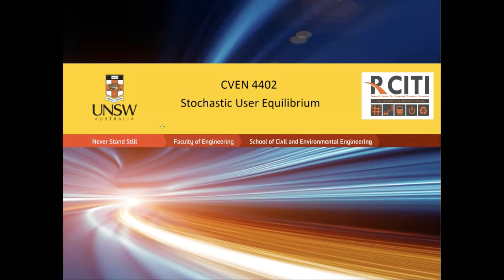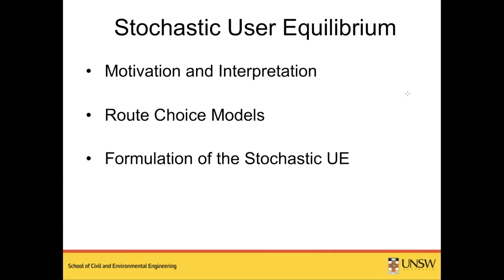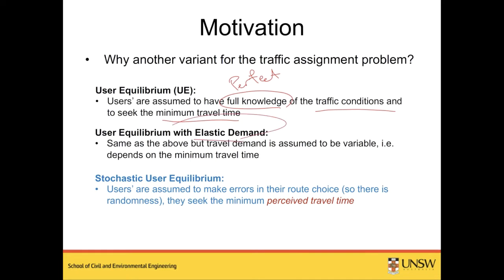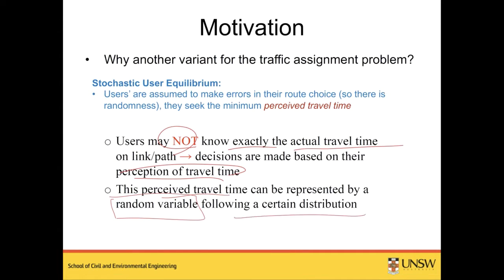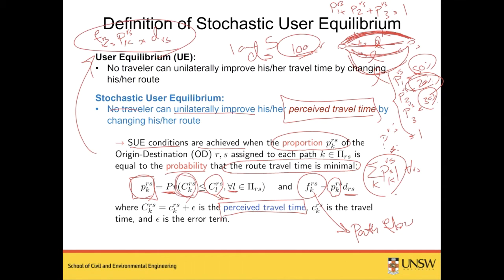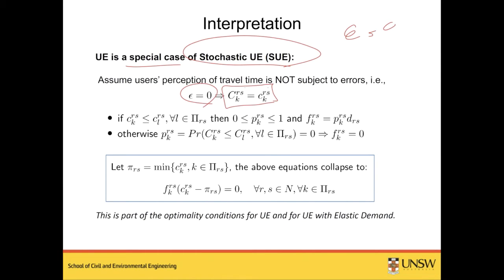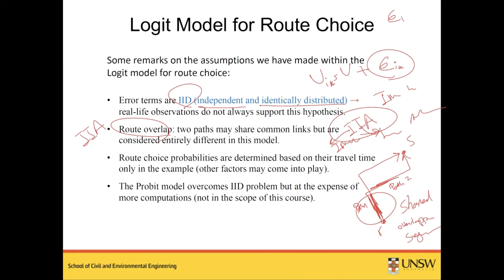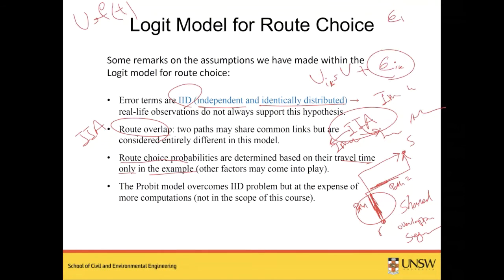UNSW CVEN4402: Stochastic User Equilibrium (SUE) traffic assignment (part 1)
This lecture introduces you to the definition of Stochastic User Equilibrium (SUE), route choice modelling with random utility theory, and logit model.

This is week 8 (part 1) lecture in CVEN4402: Transport Systems Part 1: Network Analysis course offered in T2, 2021 at UNSW Sydney.